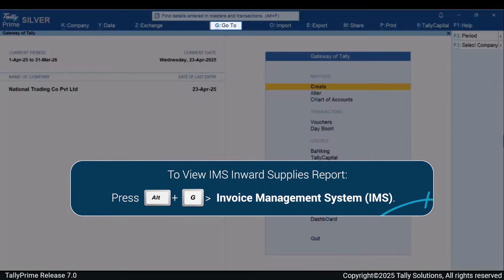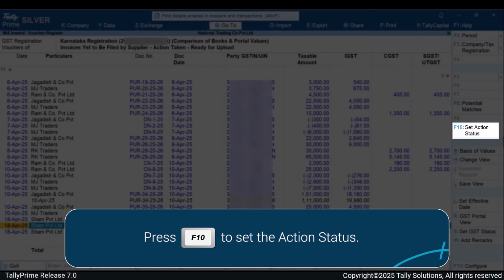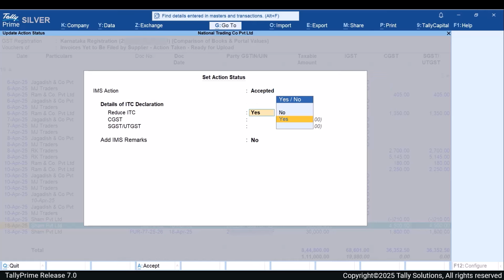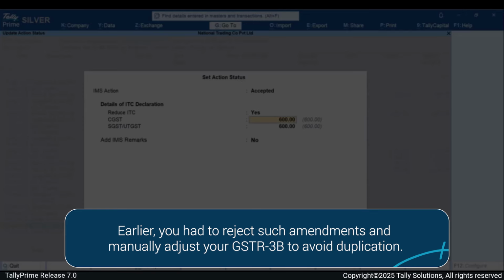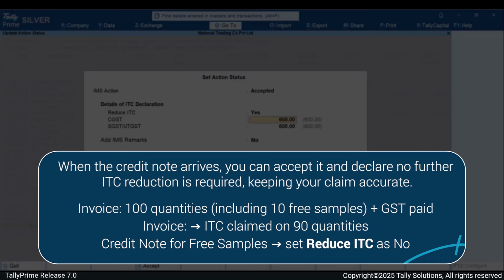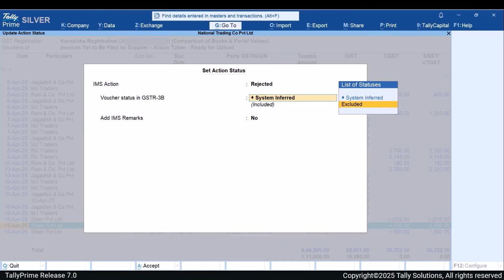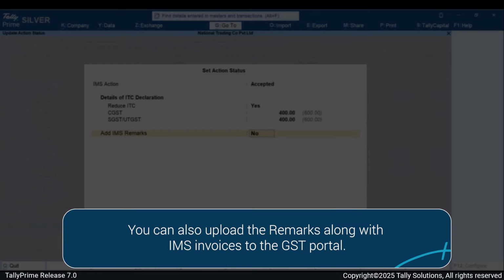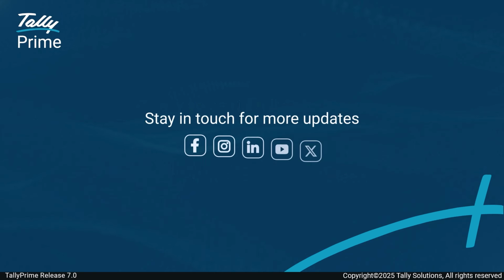How to Upload IMS Inward Invoices from TallyPrime | TallyHelp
You can upload IMS invoices directly from TallyPrime to the GST portal.

You also get complete control over what gets uploaded.

Watch this video to learn how to upload IMS invoices from TallyPrime.